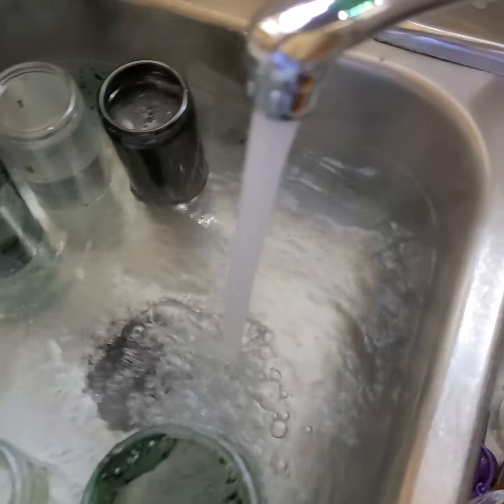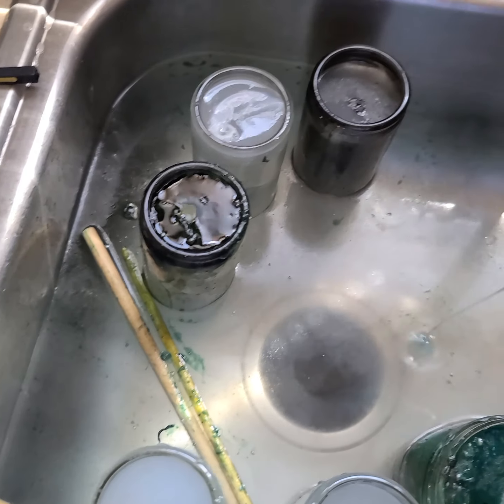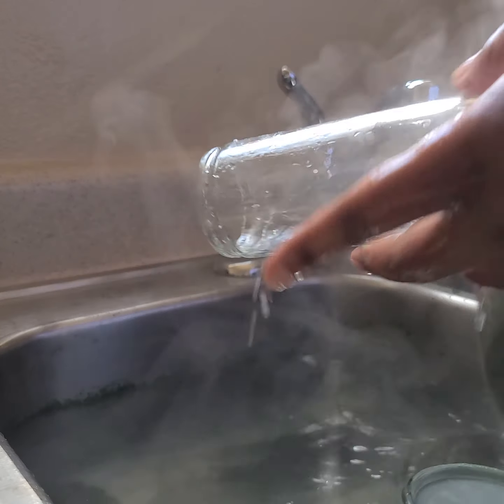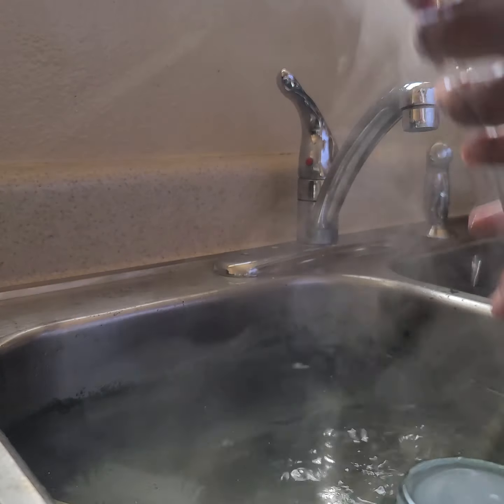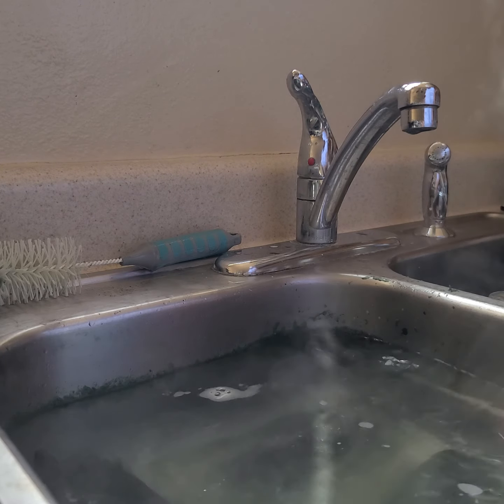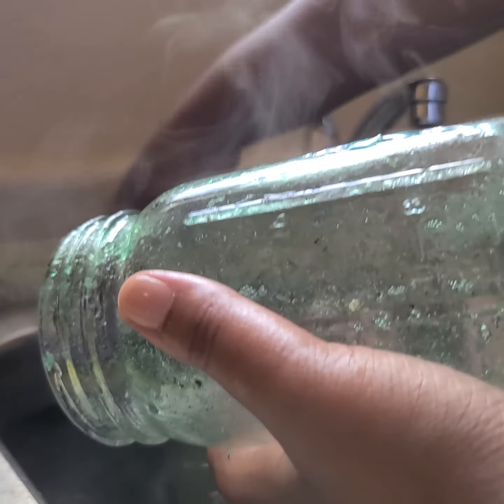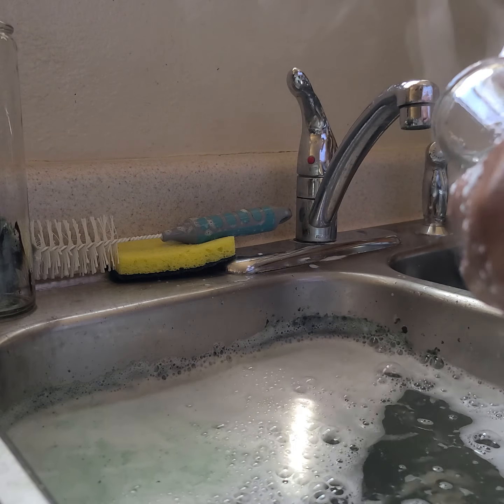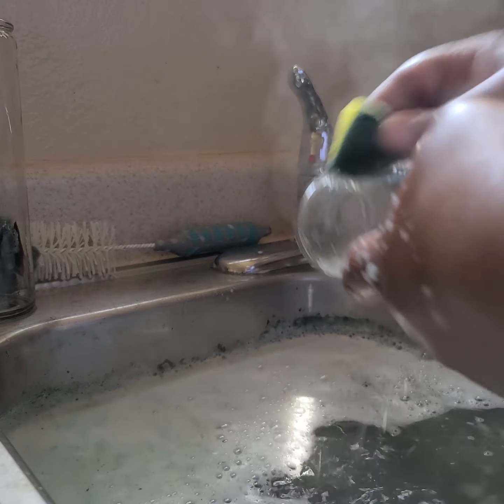Bubble Bubble Toil and... Consecration??? 🤔